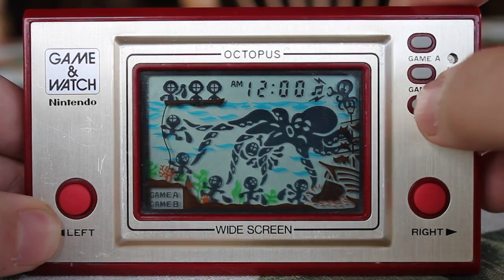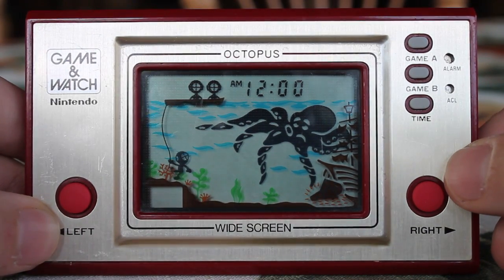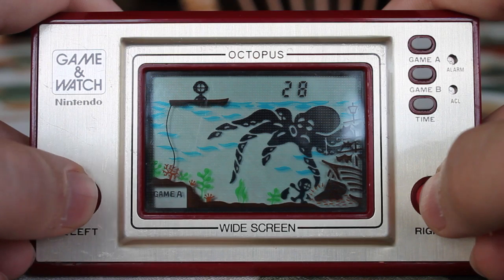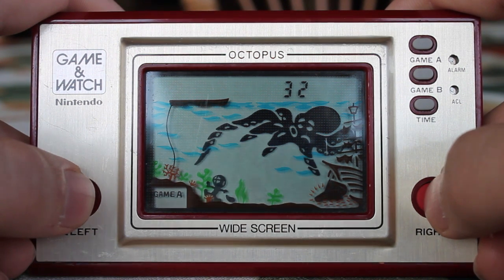Game & Watch: Octopus - GAMEPLAY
I wanted to share the Nintendo Game & Watch experience with everyone. Here's a quick game so you can get a feel for the gameplay. Rounds can last a long time if you keep it up.